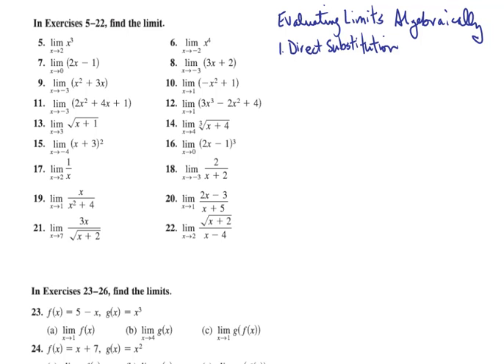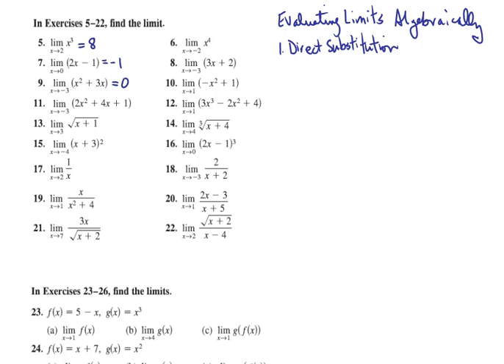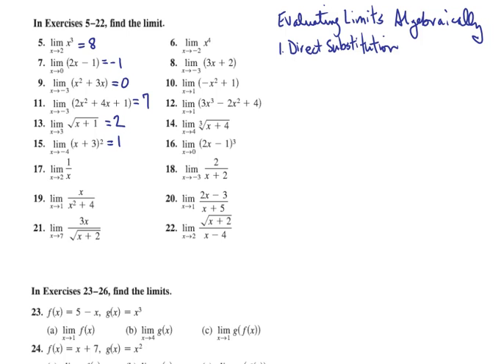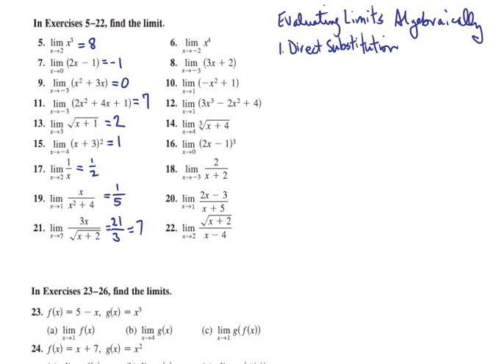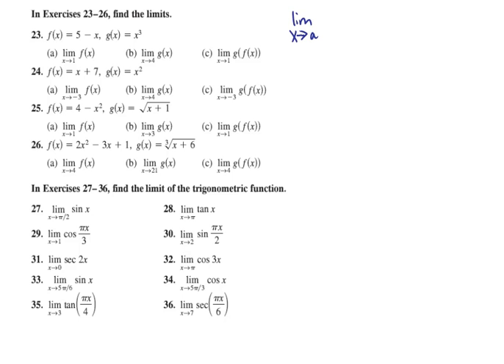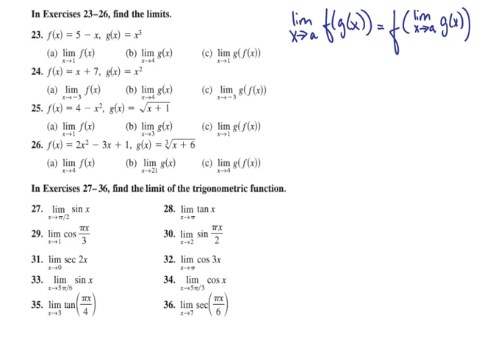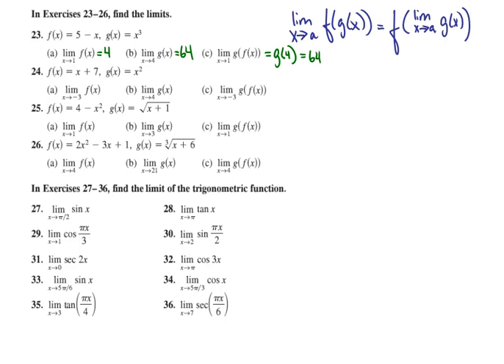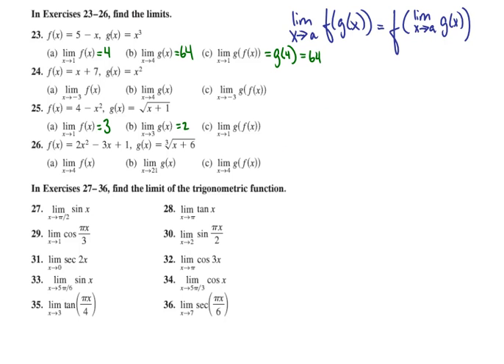Limits Algebraically 01